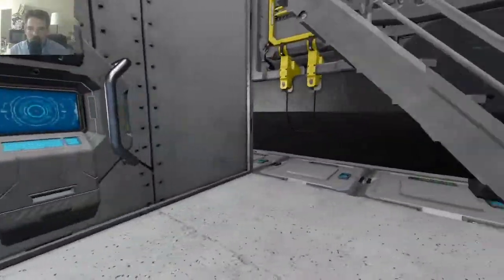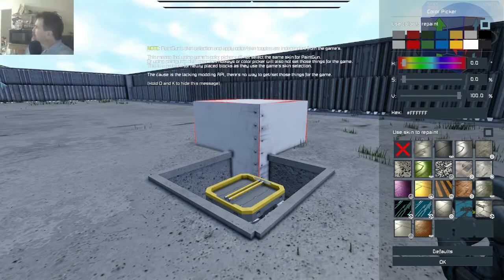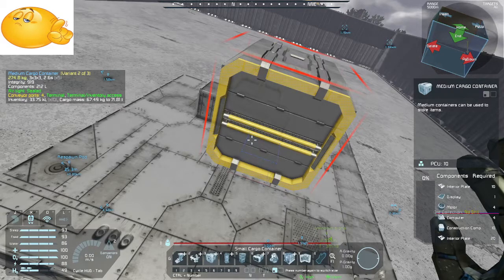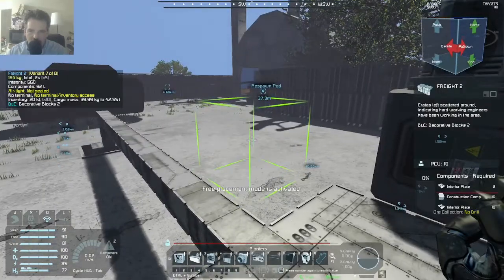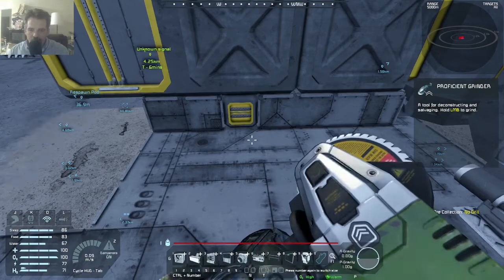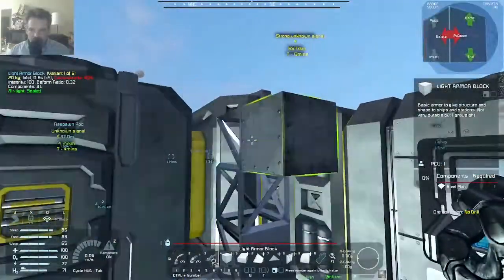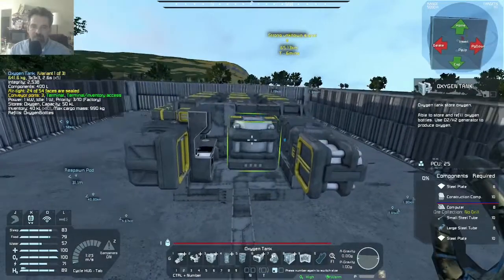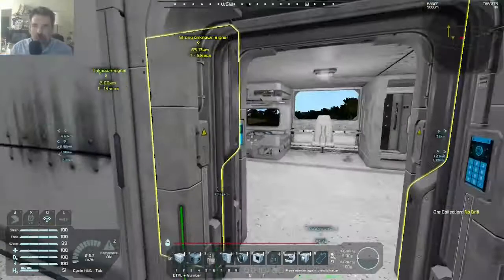Fingers Crossed - Ep 12 - Starting a ship for space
We start to layout the ship that we will take to space.
This may take several episodes to finish...

Game PLay Mods
HUD Compass
Eat. Drink. Sleep. Repeat!
Paint Gun - realistic painting for survival + special creative features

Come watch me on twitch